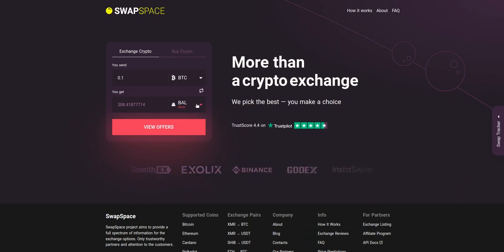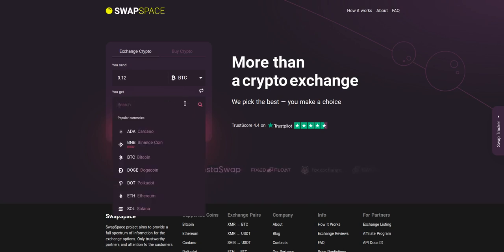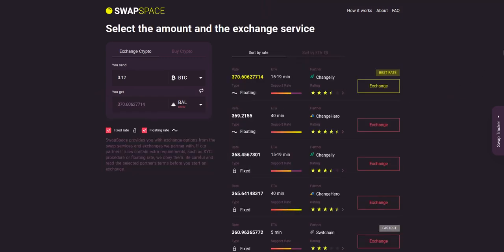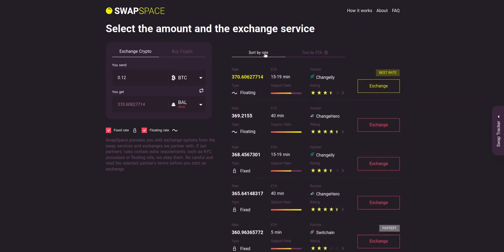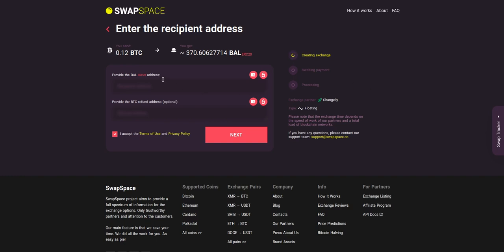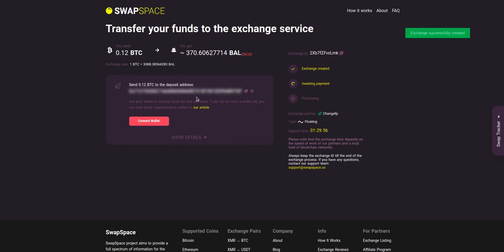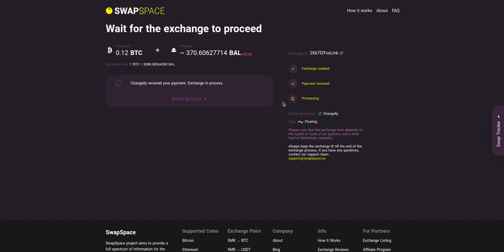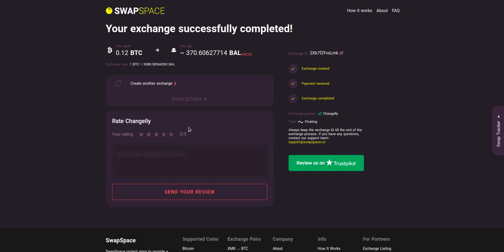How to Exchange Bitcoin to Balancer: BTC to BAL Swap Guide | SwapSpace — Crypto Exchange Aggregator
In this tutorial, we’ll show you how to convert BTC to BAL on SwapSpace. It’s easy and doesn’t even require registration or passing a KYC — if you have a cryptocurrency wallet, you’re all set! Just follow the four simple steps in the video to swap Bitcoin to Balancer.

SwapSpace is an anonymous instant cryptocurrency exchange aggregator that provides offers for exchanging cryptocurrencies at the best rates. Swap 1500+ coins, including BTC to BAL, buy crypto with fiat, read cryptocurrency exchange reviews for our partners, and get info on your favorite coins and crypto price predictions — all in one place!